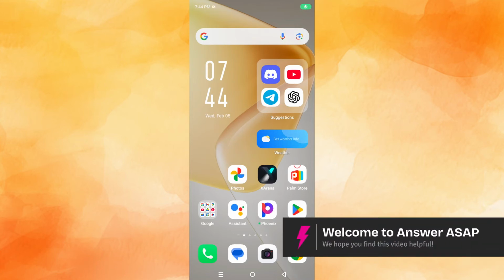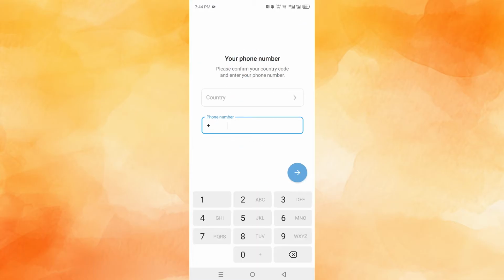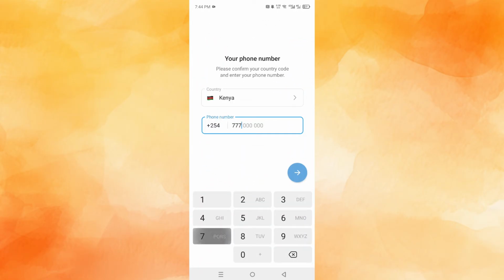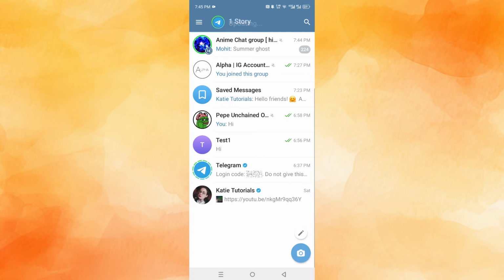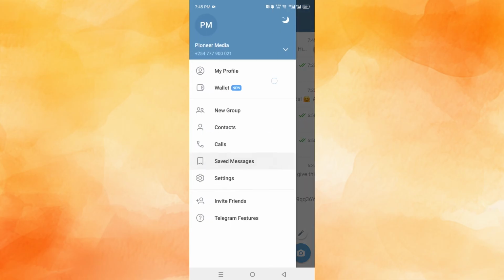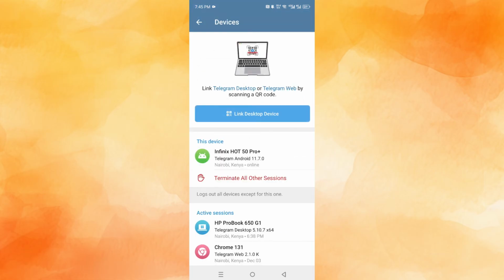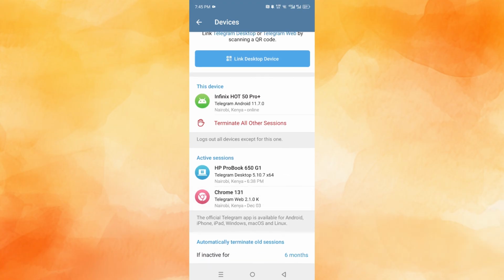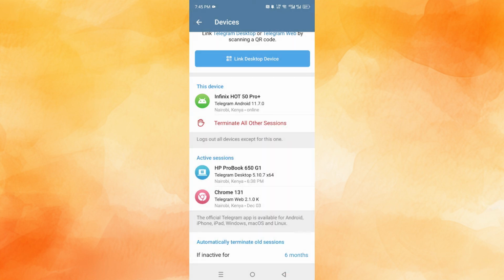How to Recover Your Telegram Account (Step by Step)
Lost access to your Telegram account? This step-by-step guide walks you through recovering your Telegram account using phone number verification, email recovery, and troubleshooting login issues. Learn how to restore your chats and settings quickly.